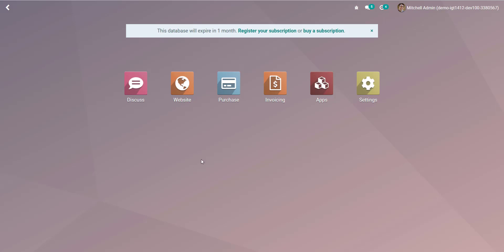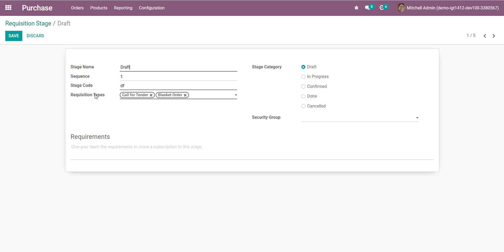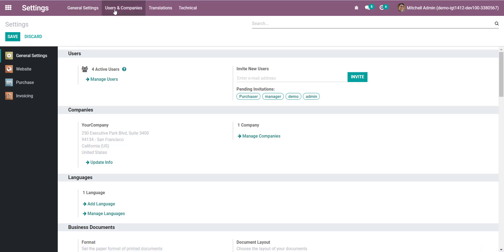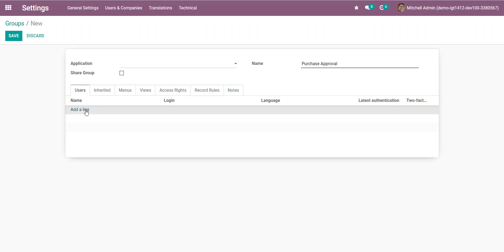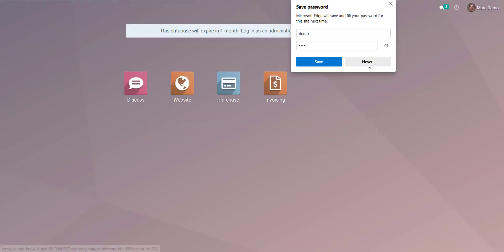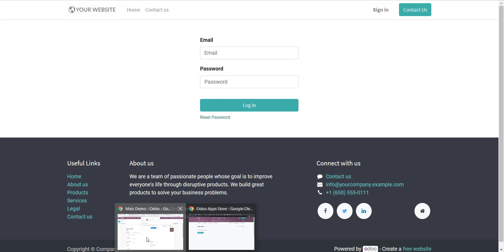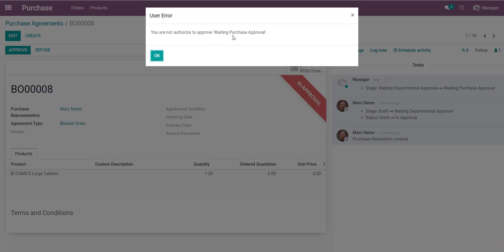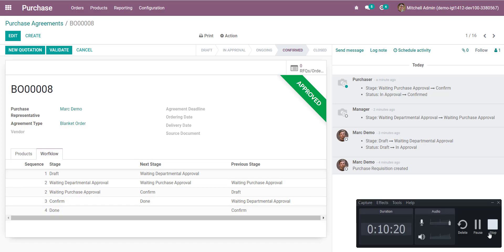requisition workflow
This Odoo app enable sequential approval workflow on purchase requisition/agreement